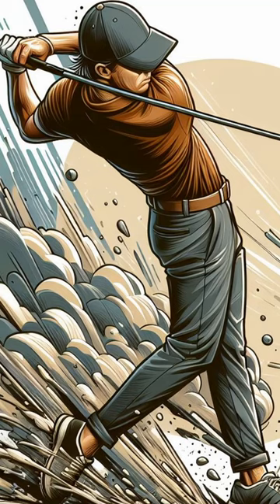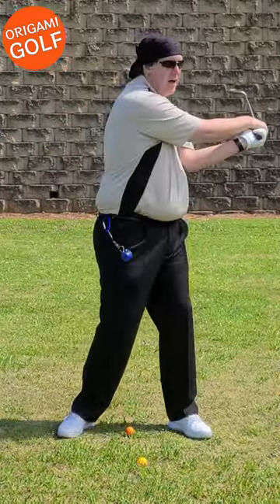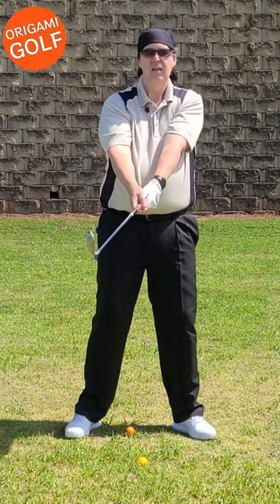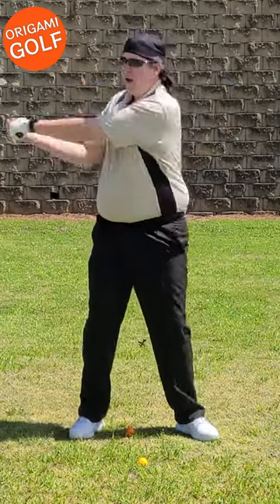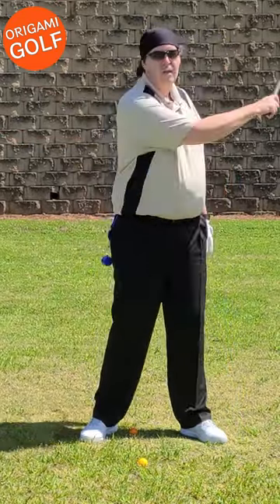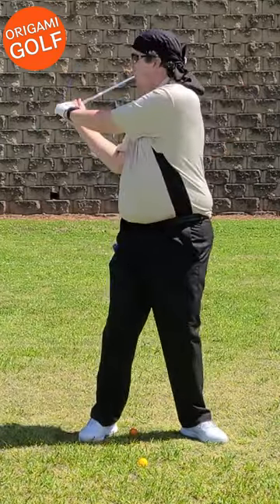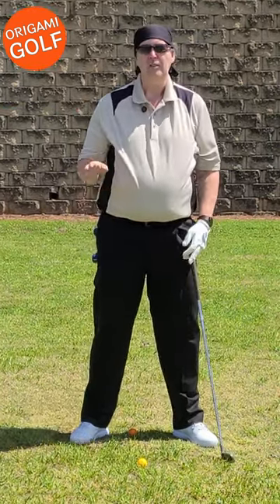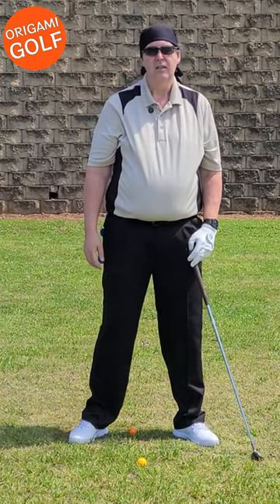Full Video: Learn Why Swinging Your Arms Around Your Body in the Golf Swing is a Myth ep30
Welcome to another enlightening demonstration on the intricacies of the golf swing. Today, we're going to delve deep into a fundamental principle that can transform your swing dynamics – the positioning of your arms in relation to your chest.

I cannot stress this point enough – your arms should always remain in front of your chest throughout the golf swing. There's no room for swinging your arms around your body; it's all about maintaining a synchronized motion with your chest and shoulders.

Let's break it down. Stand up and join me in a simple exercise. Start by gently turning your shoulders back and forth, keeping your arms completely relaxed. Notice how this creates a natural movement for your arms, aligning them perfectly with the ideal golf swing position. It's effortless, isn't it?

As you reach the top of your swing, observe how your arms naturally fall into the optimal position without any conscious effort on your part. Similarly, in the downswing, your arms effortlessly align themselves for that perfect strike.

Now, if you're still skeptical and feel like your arms are swinging around your body, let's put it to the test. Freeze at any random point during your swing and take a look – your arms are right there in front of your chest, not swinging wildly around your body.

Even when you exaggerate the movement and make big swings, your arms stubbornly maintain their position in front of your chest. It's your shoulders and chest that are doing the swinging, not your arms.

So, next time you feel like you're swinging your arms, remember this: your arms stay in front of your chest. It's a mechanical truth that even when you try to swing them around your body as hard as you can, they obediently stay in line with your chest.

Try it for yourself. Experiment with different swings and freeze at various points. You'll see that your arms consistently remain in front of your chest, forming that essential triangle with your shoulders.

So, forget about swinging your arms and focus on the fluid rotation of your shoulders. Your arms will follow suit, effortlessly staying in front of your chest, ready to deliver that perfect shot.

Now, go ahead, give it a try, and witness the transformation in your swing dynamics. Peace out, and happy swinging!